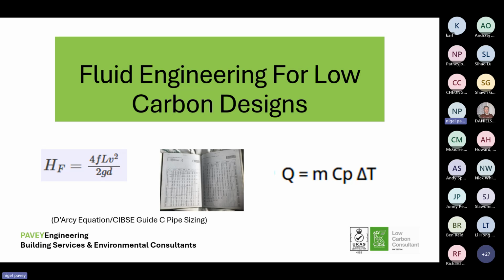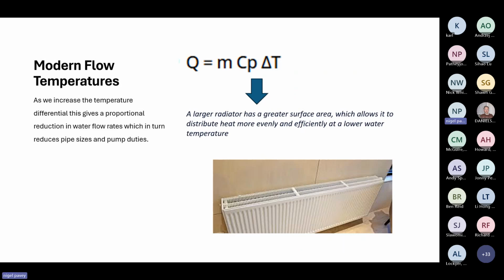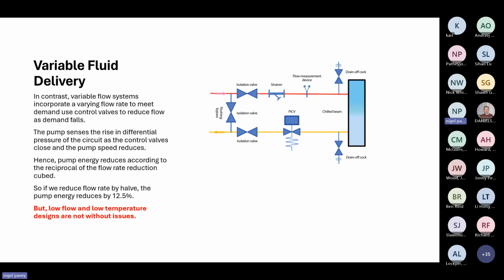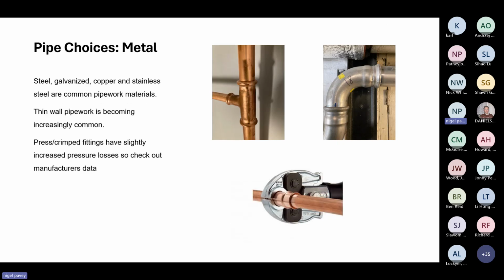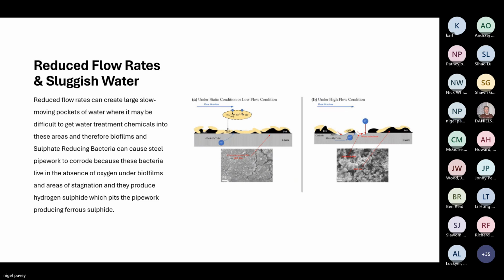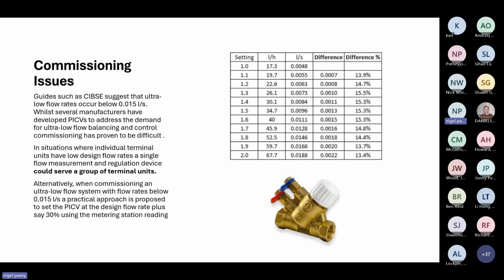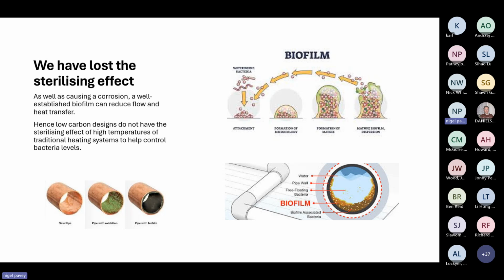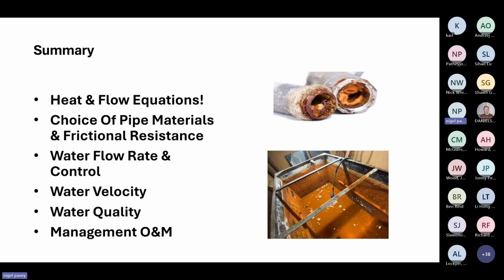New approaches to fluid design for low carbon buildings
New approaches to fluid design for low carbon buildings - How climate change has influenced our approach to fluid designs for low carbon buildings with anecdotal experiences of the past when steam played a major part in heat transfer and still remains so in power stations today.